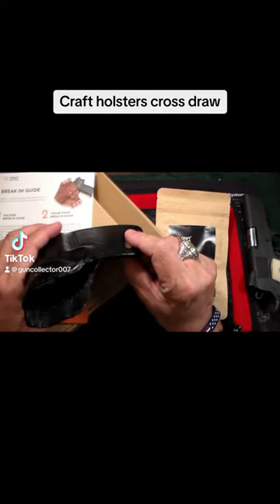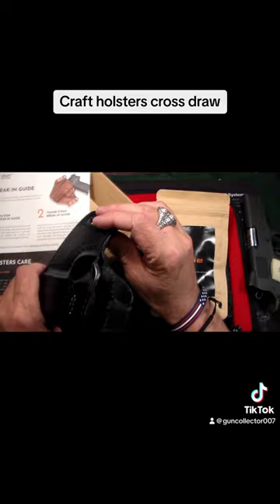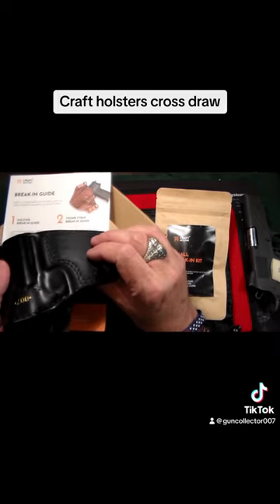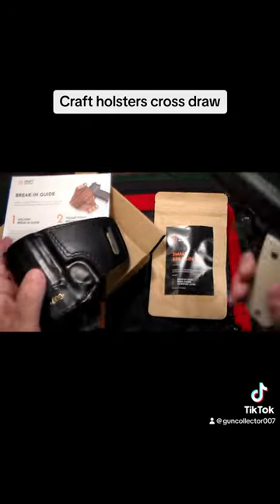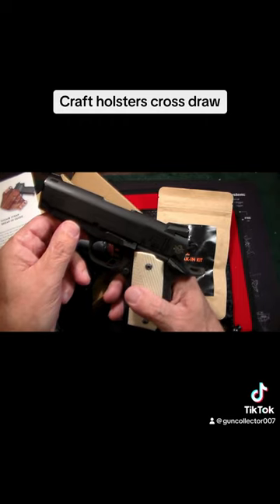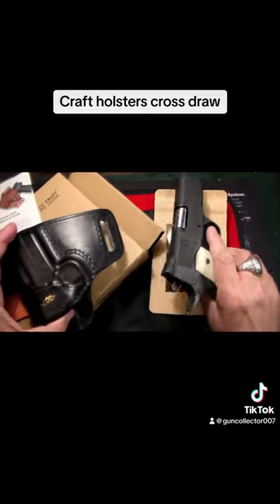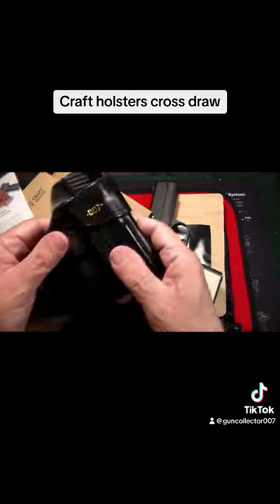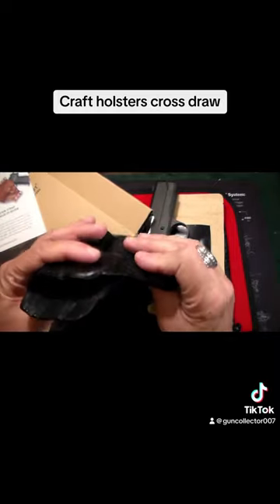Craft holsters cross draw holster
Great holster from Craft holsters

Cross draw holster